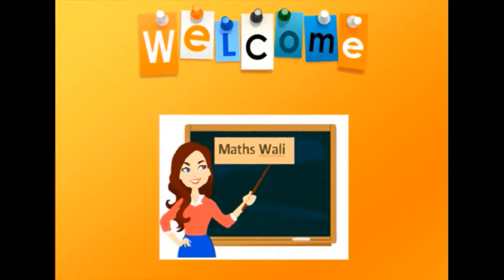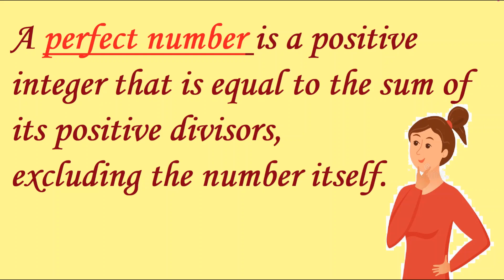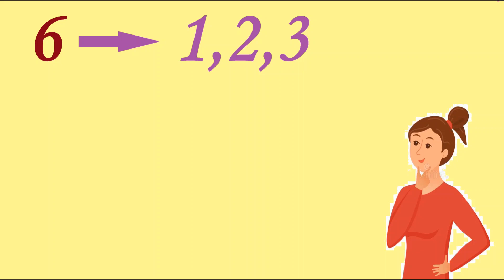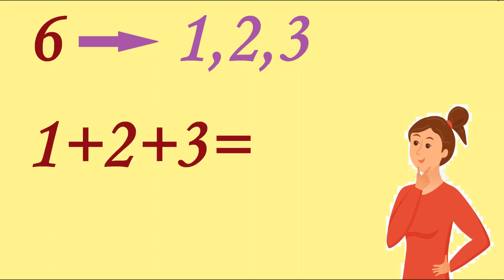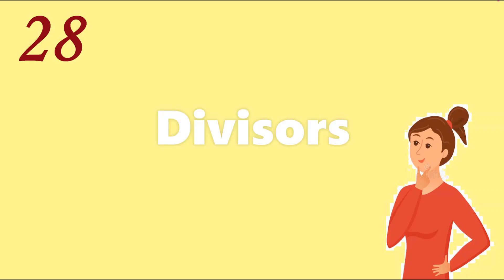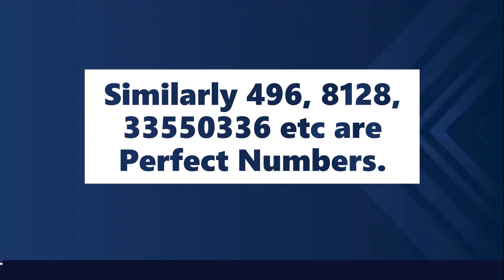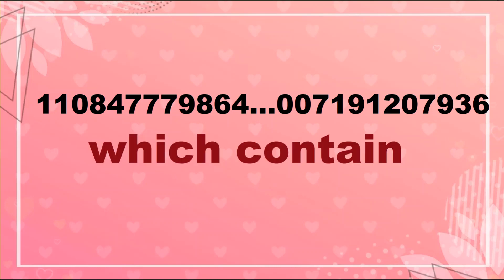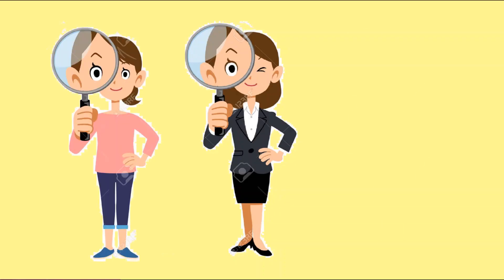Perfect Numbers | What is perfect number ?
What is perfect number ?